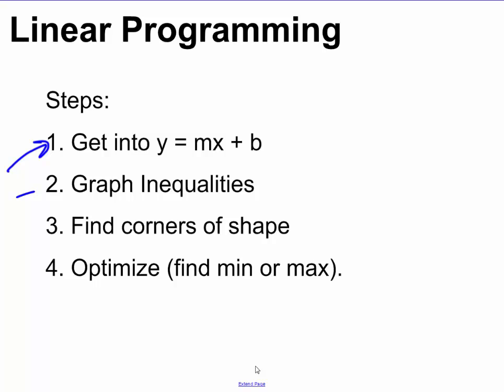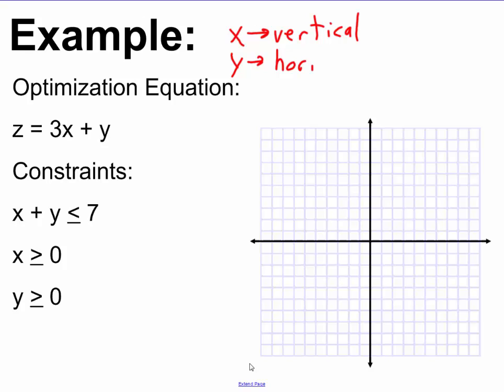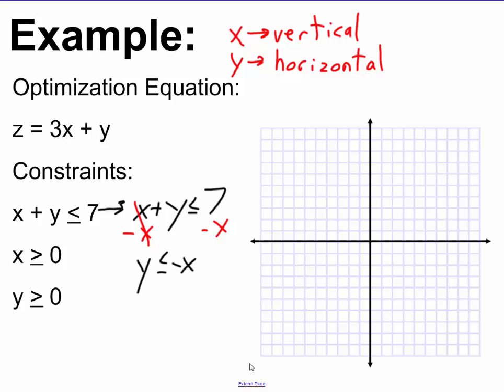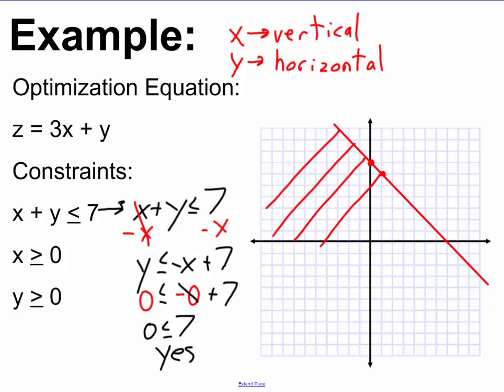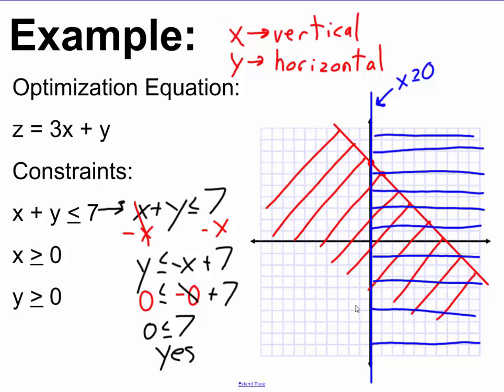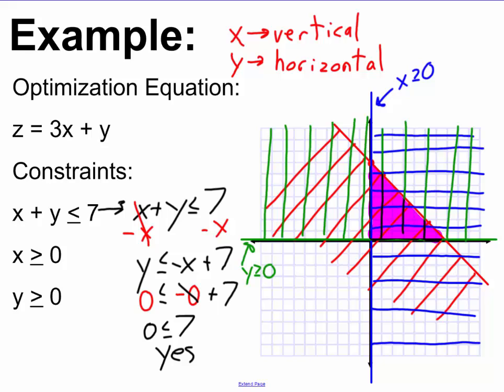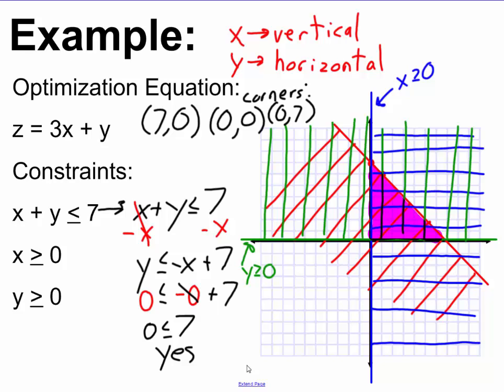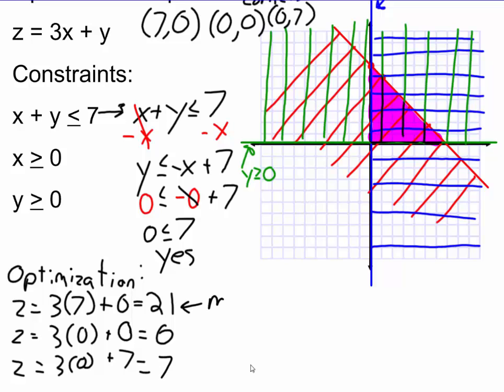Linear Programming Example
How to graph a system of Linear Equations and optimize the resuliting feasible region.